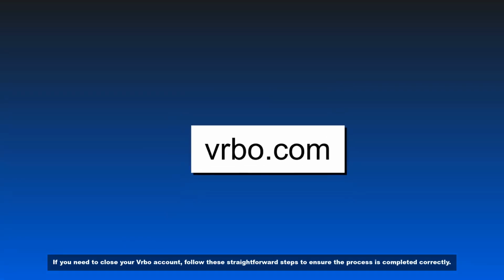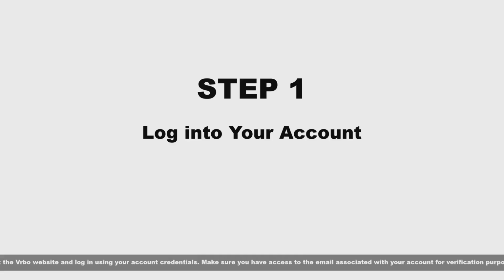How To Close Your Vrbo Account 2025 (2026)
In this video, we will guide you through the process of closing your Vrbo account in 2025. If you're looking for step-by-step instructions on how to delete your Vrbo account or manage your listings, you've come to the right place.